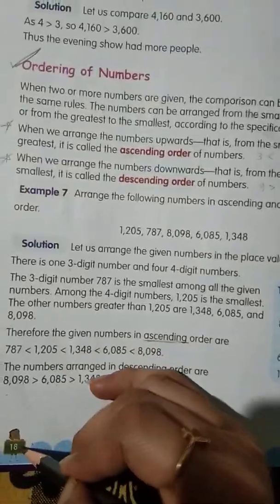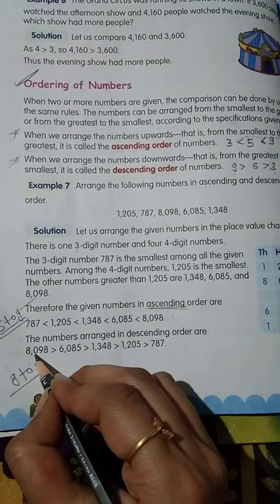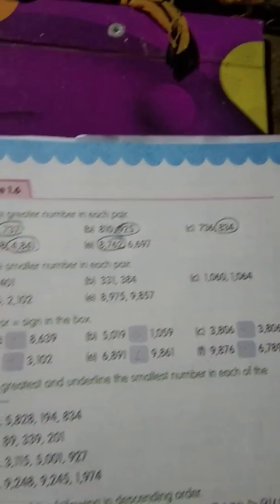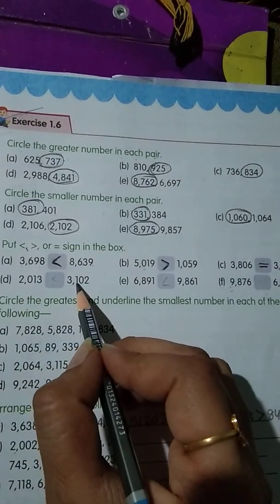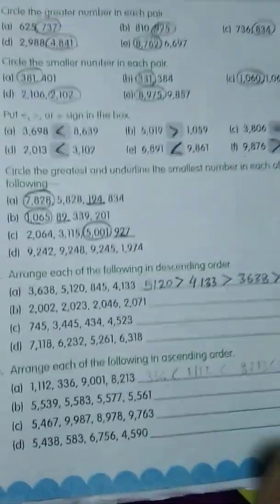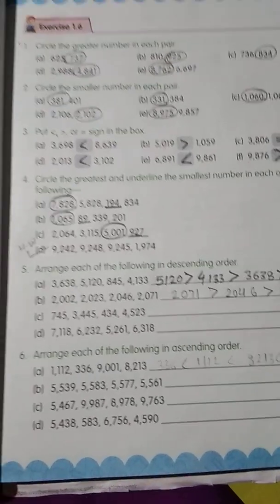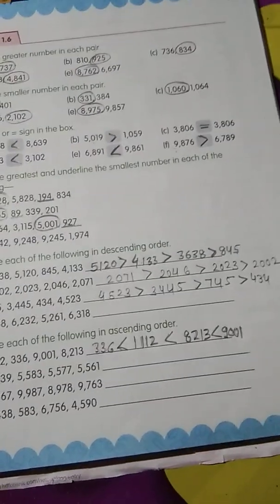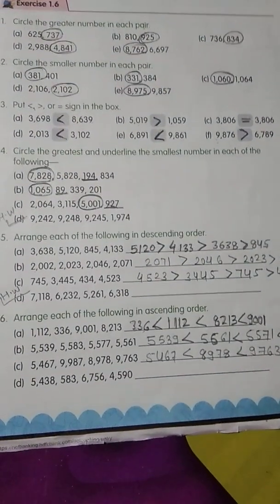V.L( III - MATH )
Ch-1Numbers( Ex - 1.6)